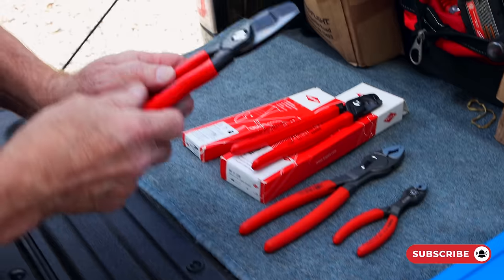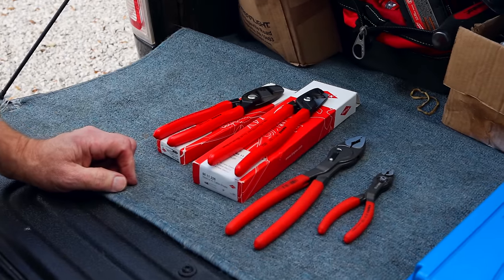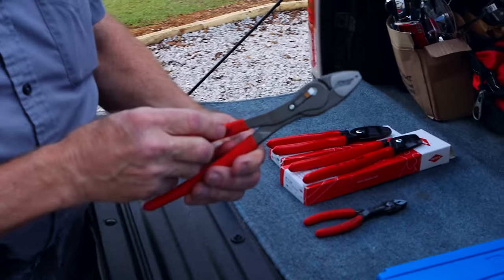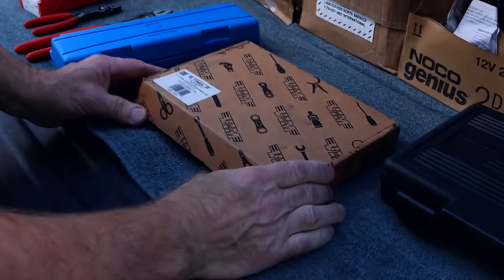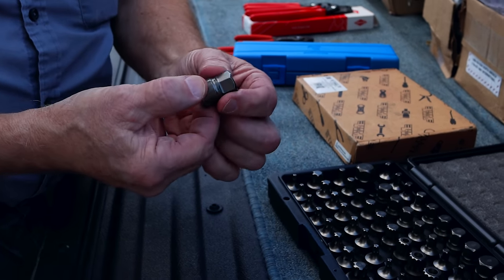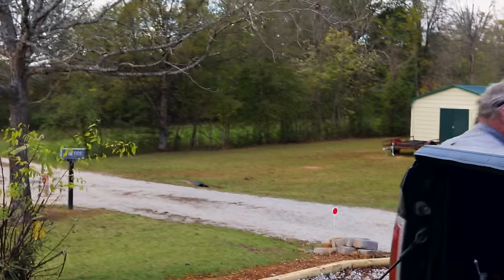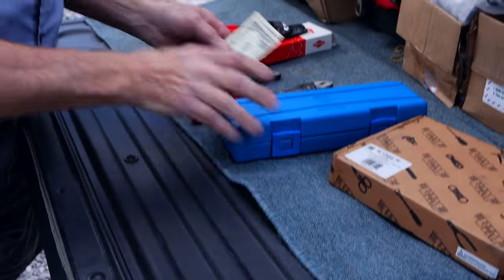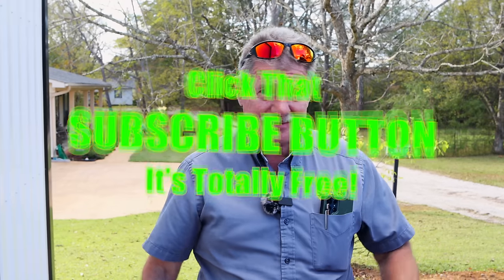New Larger Knipex StepCut and Twin Grips Available Now! Joe's AllStar Tool Monday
Joe is back with another Joe's AllStar Tool Monday, this week we take a look at the brand new LARGER sized Knipex StepCut and Twin Grip pliers. These are both amazing tools but having the option for larger sizes just made them even better! Check these out!

Koon Trucking
200 Davidson Dr.